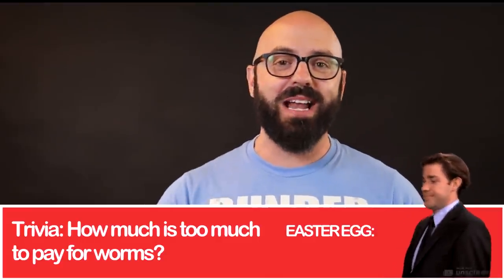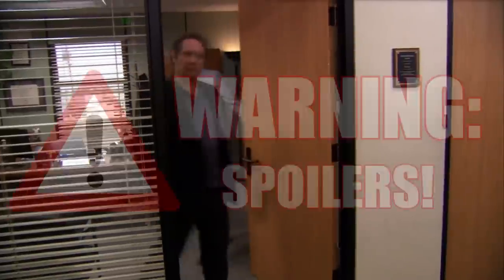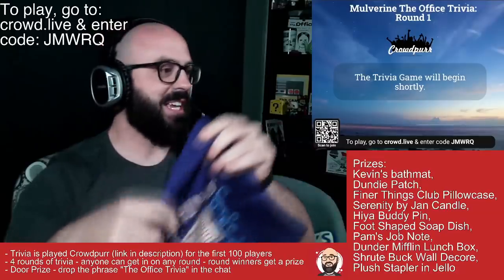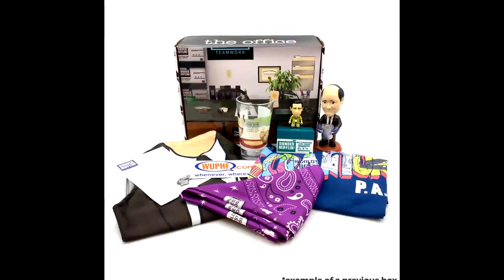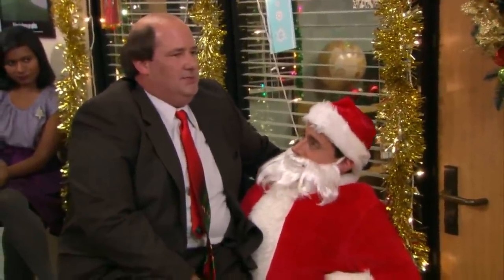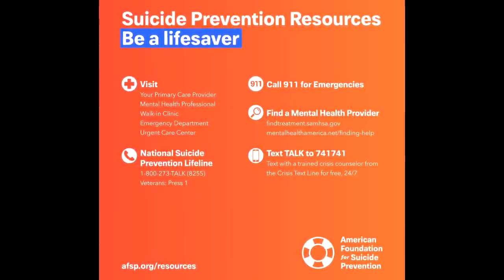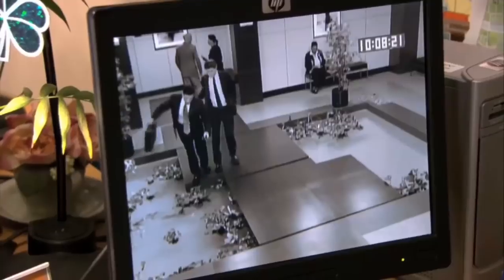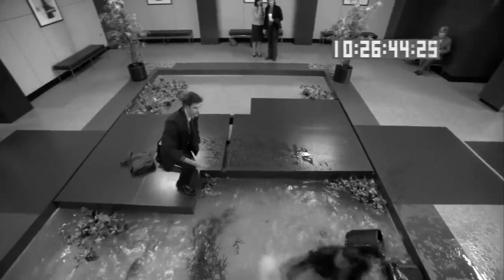Koi Pond - Season 6's Halloween episode - S6E8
I think I love this episode.

Here's some resources that I spoke about in the video:
 - the last one is an article, but has great resources in it.

Here is the link to the Koi Pond's original full cold opening